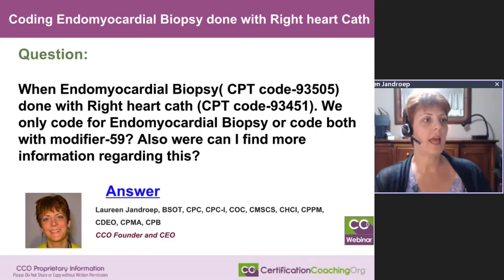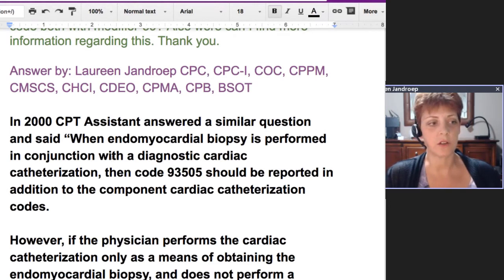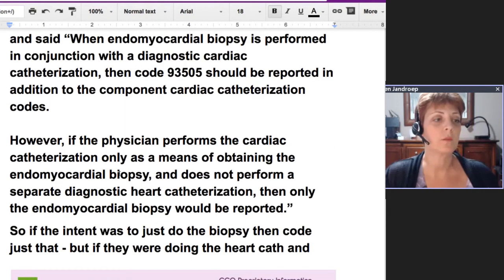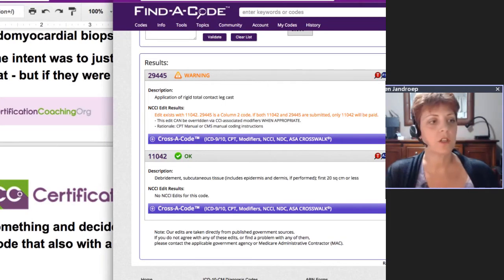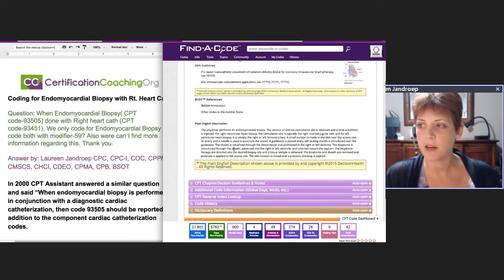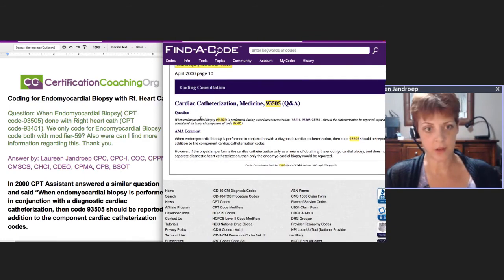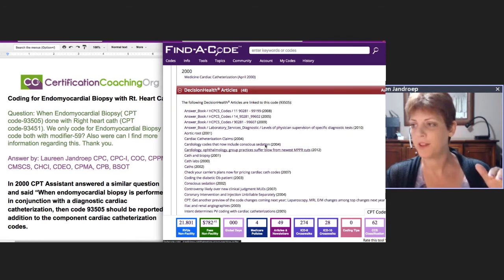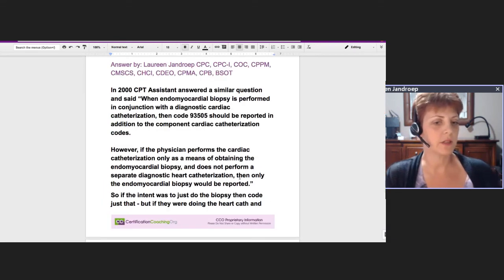Medical Coding Endomyocardial Biopsy done with Right heart Cath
Q:  “When Endomyocardial Biopsy (CPT code-93505) done with right heart cath (CPT code-93451) we only code for Endomyocardial Biopsy or code both with modifier-59? (She’s asking which way to go) Also where can I find more information regarding this?”

A:  I did a little research on this one, and basically what I found was a 2000 CPT Assistant article. The cardiac cath codes have changed since then, but the principle of how they were answering still applies. Basically they said when an endomyocardial biopsy is performed in conjunction with a diagnostic cardiac cath, then you code the 93505, then code 93505 should be reported in addition to the component cardiac cath codes.

They’re basically saying, “You can report both.” However, if the physician performs the cardiac cath only as a means of obtaining the biopsy, like that was the reason for going in; then no, just code the biopsy, is basically what they’re saying. It’s all about really the intent. If the intent was to just do the biopsy, then code just that, but if they’re doing the heart cath and while they’re there, “Oh, that looks suspicious, I’m going to take a biopsy of it,” then go ahead and report that with the modifier 59.

Now, what I wanted to do is of course take this as an opportunity to show you how I did that research because we like to teach you how to fish, not just give you the fish. I’ll show you how I looked this up. I came here and I typed in 93505, and I normally do a Google search and look around. I kind of have my understanding of what I think is correct, but then I go confirm it and get some back up. I came here and I read some of the guidelines, I looked at the plain English description because sometimes in there they’ll give a clue that it’s bundled.

I came down and I started looking here, Articles & Newsletters. They have to have a certain level of Find-A-Code access to get this, and for CPT Assistant you have to pay for an upgrade to get CPT Assistant, which I have. So, I came here, and I said “Oh, there’s a CPT Assistant article, let me click that and see if that has anything I’m looking for.” I click on it and sure enough here’s the question. Like I said, the cath codes are a little out-of-date but this is where I got the answer. So, very helpful, it helps you be your own consultant and answer your own questions and get back up, because what this questionnaire was saying “Also, where can I find more information” because they probably need to go state a case to give to their provider to tell them this is how we should code it, this is why I feel this, this is my back up. So, Find-A-Code makes it rather easy.

I think if you have the professional level, you get the Decision Health articles, you might be familiar with the answer book and the pink sheets. That’s when I first started coding in 1999 had all of those books and you get the paper sheets and you pull out the outdated ones and you’d insert the new ones, it was a lot of work. Now, we’ve got all this wonderful automation. They give you a little number to know if there’s anything inside, so if there’s nothing inside, then you don’t have to expand it. At any rate, that’s how I did that and did some more web searching and looked around and confirmed that that was the good answer. Did we have some follow-up questions on there, are we OK?